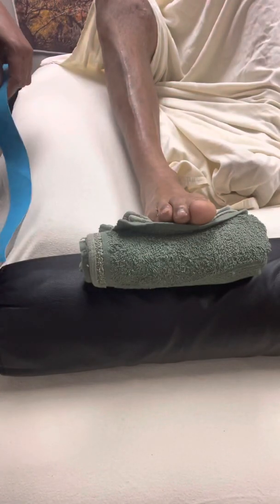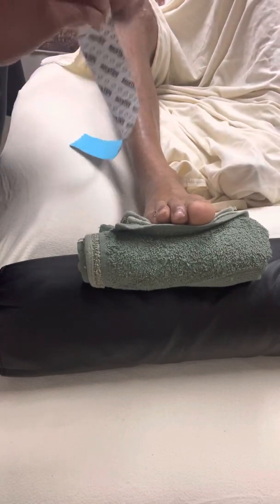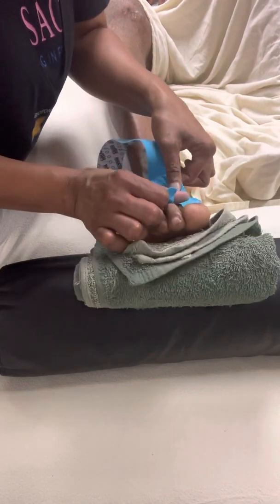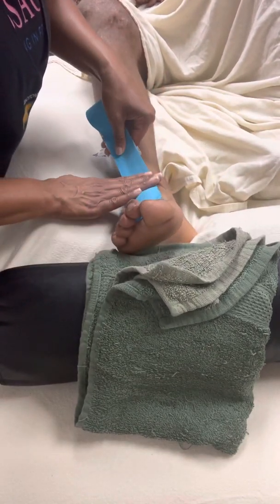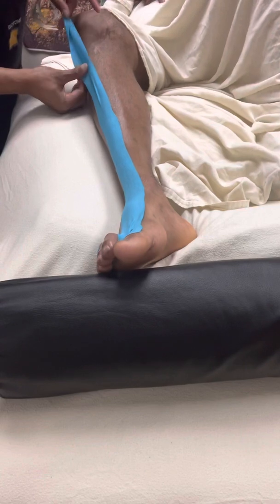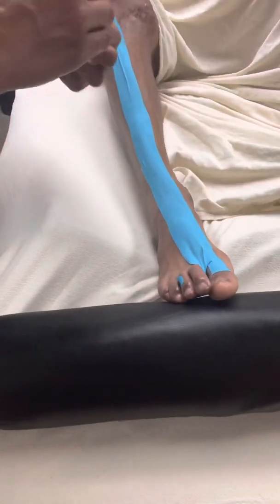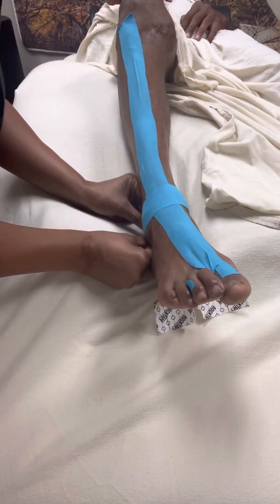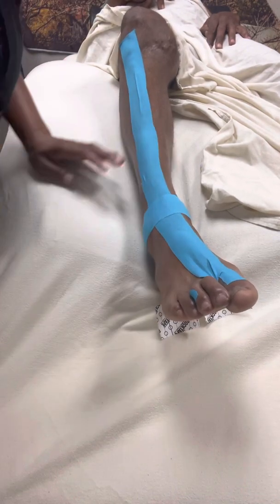Kinesiology Taping For Drop Foot Patient 🦶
Kinesio taping can immediately improve the walking function of patients with foot drop after stroke.